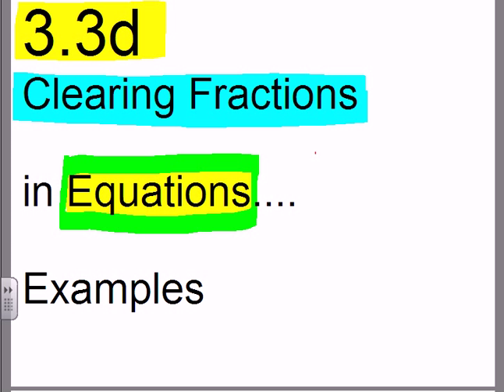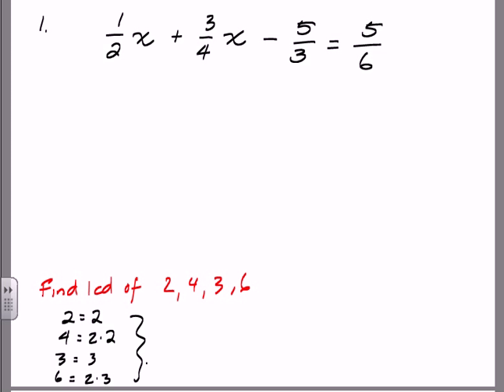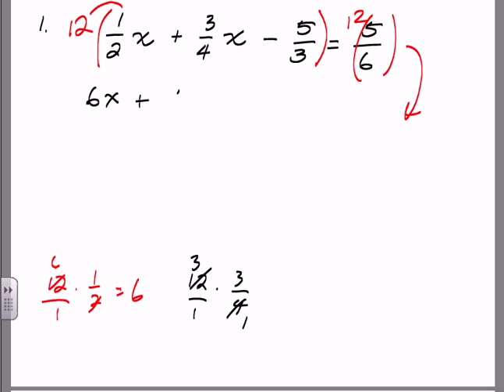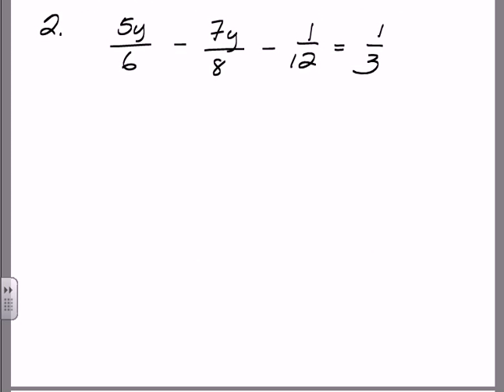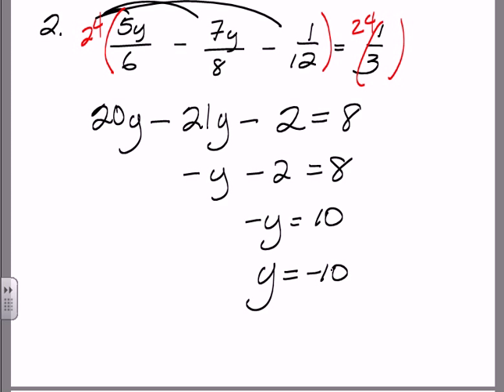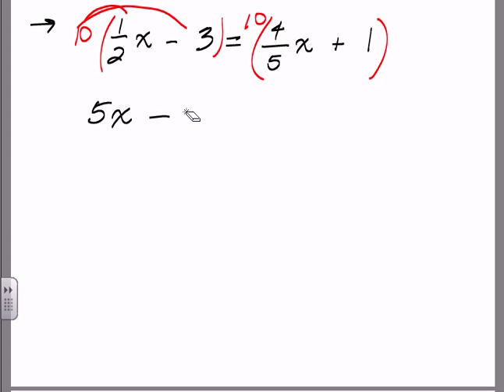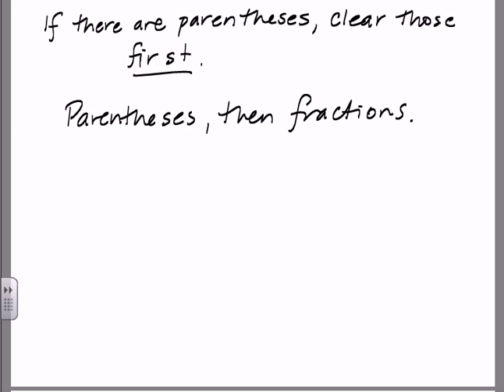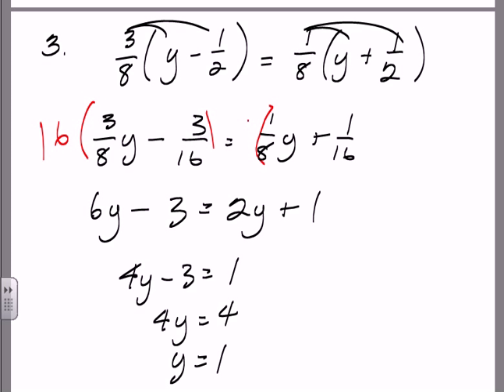3.3d Clearing Fractions, Parentheses.avi